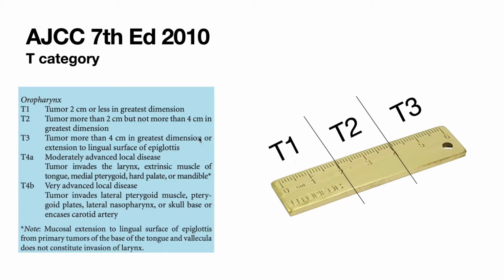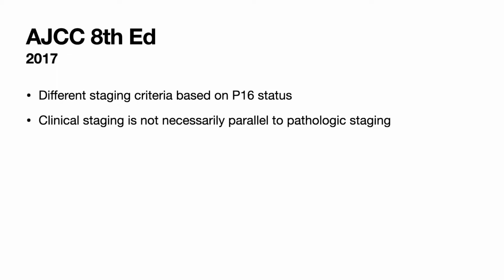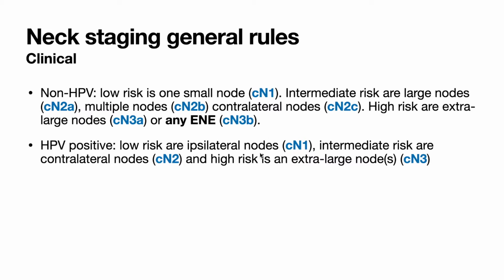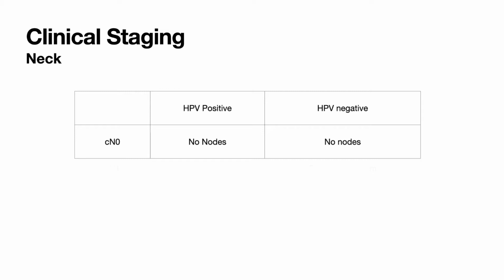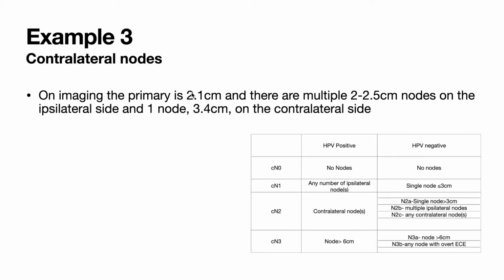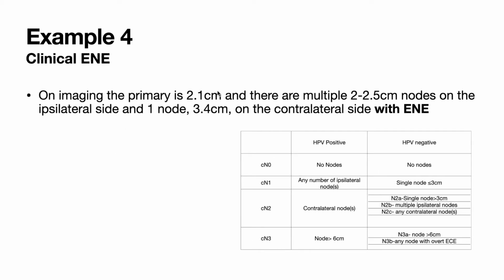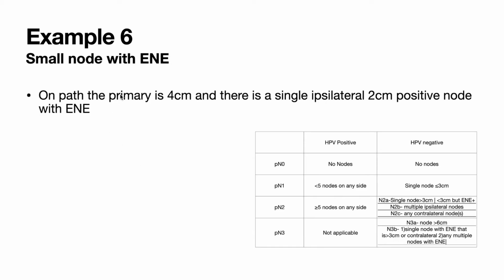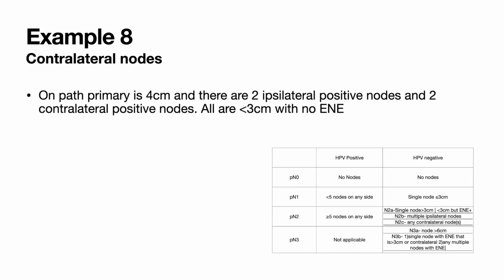OPSCC AJCC 8th TNM with Examples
AJCC 8th TNM staging refresher for OP cancers (excluding mucosal melanomas of course)